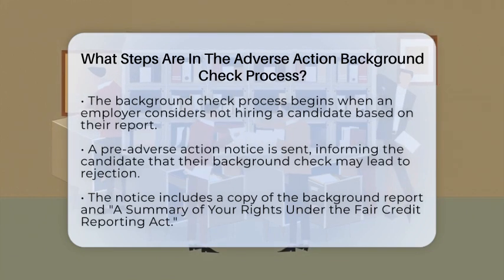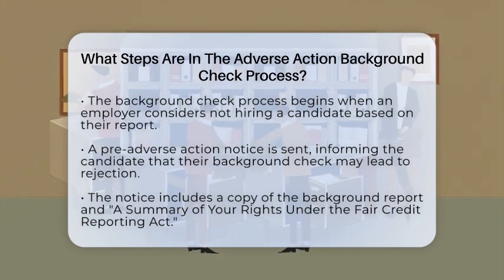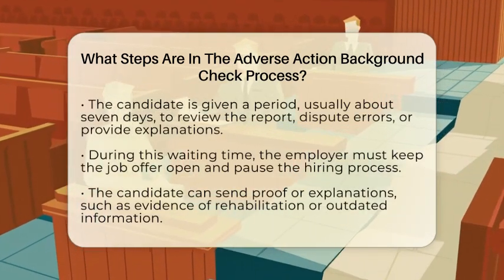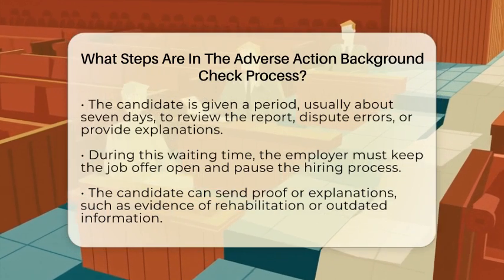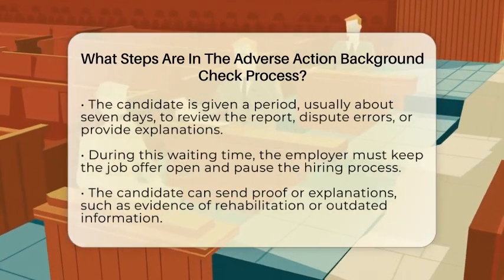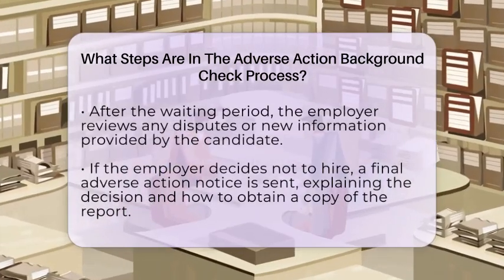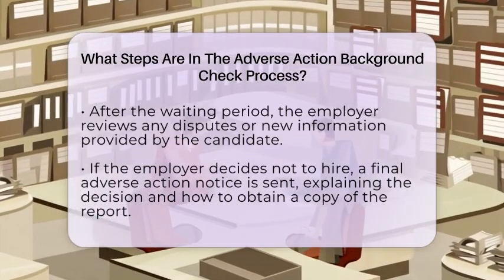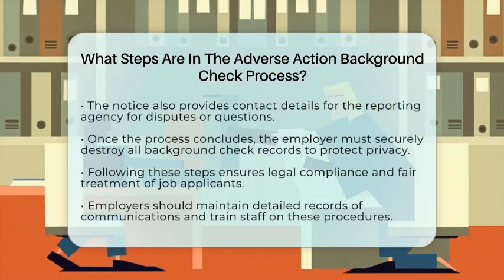What Steps Are In The Adverse Action Background Check Process? - Labor and Employment Law Expert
What Steps Are In The Adverse Action Background Check Process? Are you curious about how employers handle background checks before making hiring decisions? In this video, we'll walk you through the steps involved in the adverse action background check process. You'll learn what employers do when they review background reports, how they communicate with job applicants, and what rights candidates have during this process. We’ll explain the importance of notices like the pre-adverse and final adverse action notices, and what information they must include. Additionally, we’ll discuss the waiting periods and how candidates can review, dispute, or explain the information in their reports. Finally, you'll understand the importance of securely disposing of background check records once the process is complete to protect privacy. Whether you're a job seeker wanting to understand your rights or an employer aiming to stay compliant with employment laws, this video provides essential information on fair hiring practices. Be sure to watch till the end for helpful tips on navigating background checks legally and ethically.

🔗H

About Us: Welcome to Labor and Employment Law Expert, your go-to channel for all things related to employee rights and workplace regulations. We cover essential topics such as workplace discrimination, wrongful termination, wage and hour laws, overtime pay regulations, employment contracts, labor union rights, workplace harassment, the Family and Medical Leave Act (FMLA), and employee benefits and compensation.